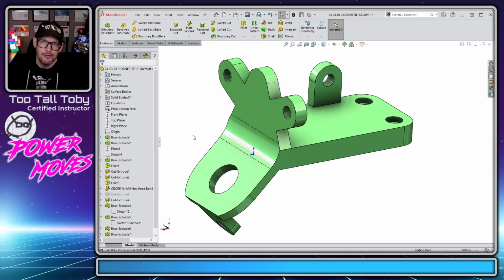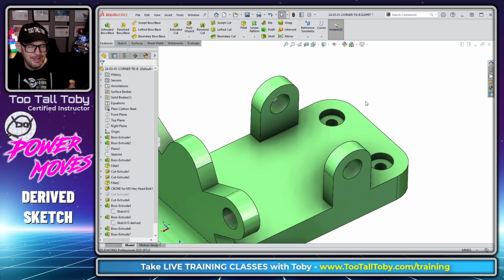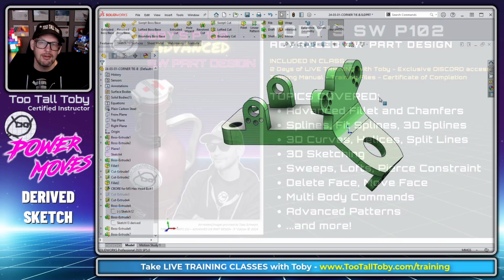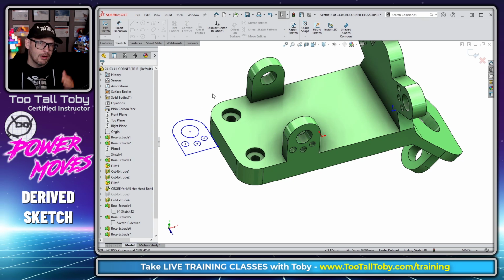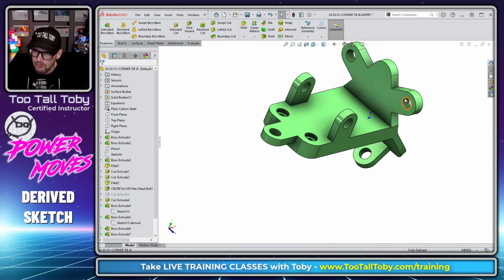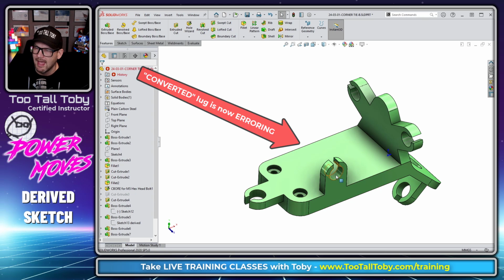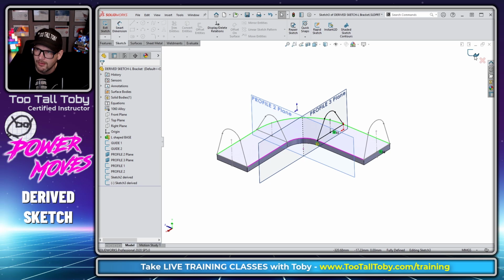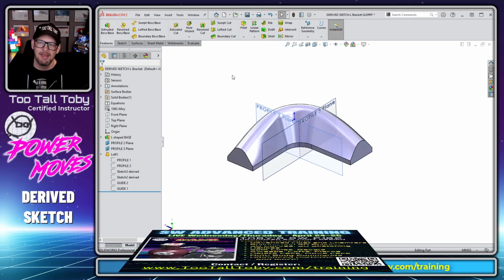Hidden TRICK to reuse SKETCHES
How to use DERIVED SKETCH in SolidWorks

In today's power moves tootalltoby shows us a solidworks tutorial on how to use the derived sketch command to dynamically reuse the same sketch geometry on multiple features.

Quantum entanglement is the phenomenon of a group of particles being generated, interacting, or sharing spatial proximity in such a way that the quantum state of each particle of the group cannot be described independently of the state of the others, including when the particles are separated by a large distance.